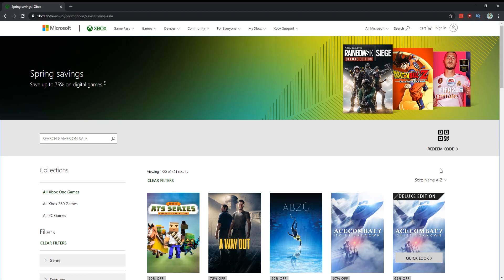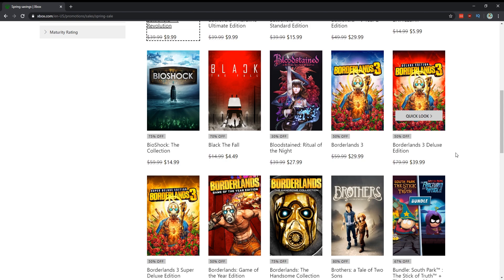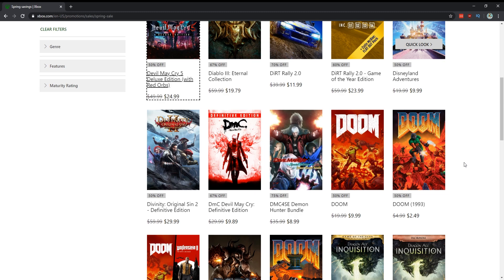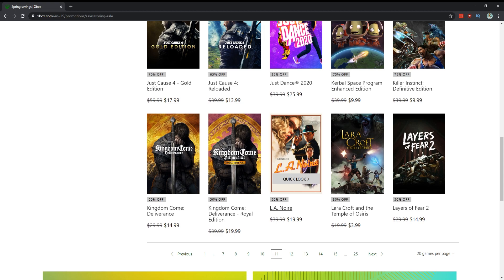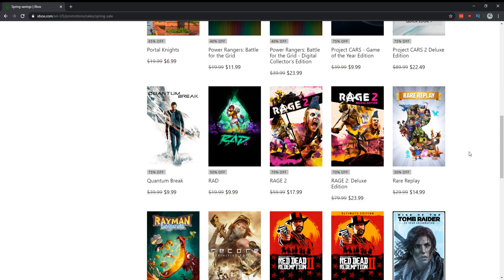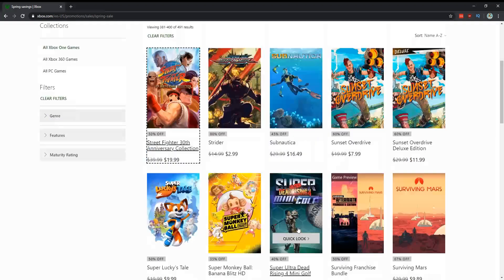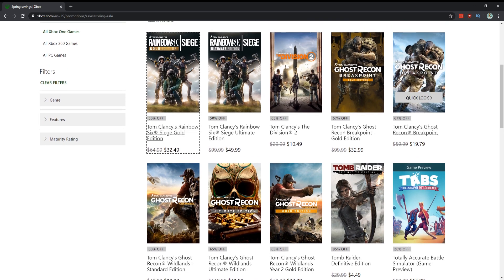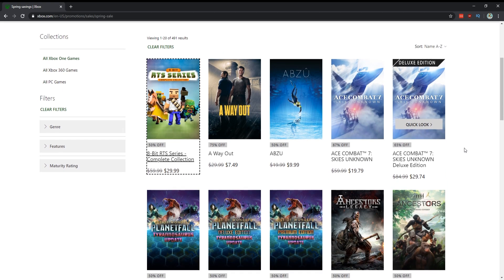MASSIVE Xbox Live Spring Sale 2020 - 450+ Deals, Up to 75% Off!! WHAT IS WORTH BUYING!!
Microsoft's huge Xbox Live Spring Sale 2020 is now happening. There are over 450 digital games with up to 75% off... and I know people are looking for games to play during this lockdown. So this are the Xbox games I think are worth buying!